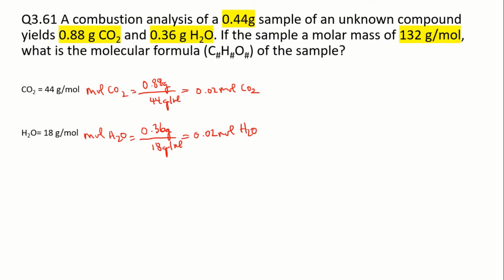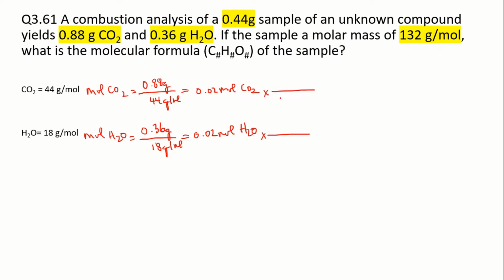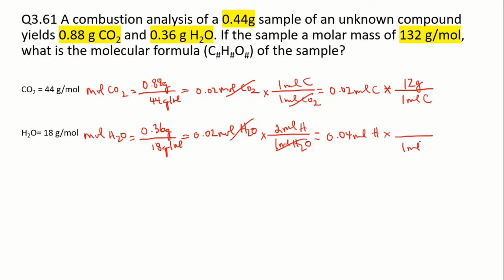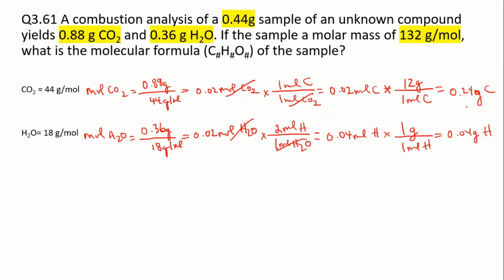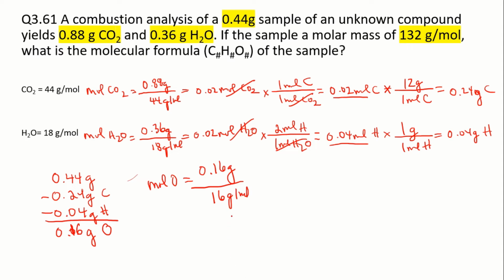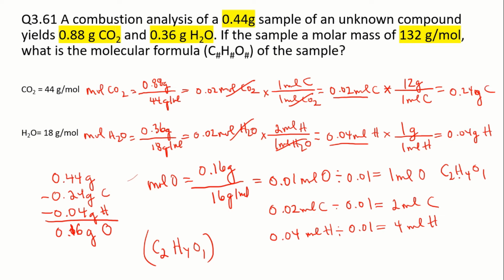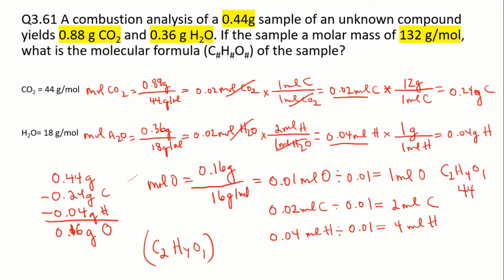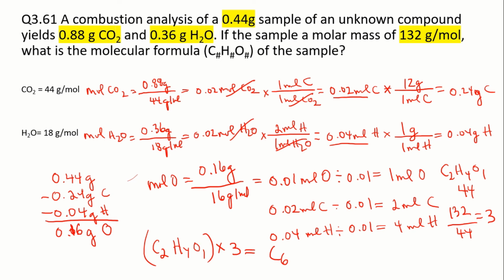CHE _106_Q3.61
Determining empirical formula and molecular formula based on combustion analysis.